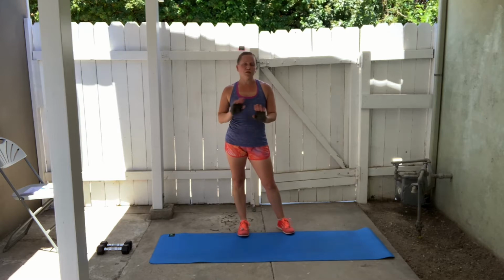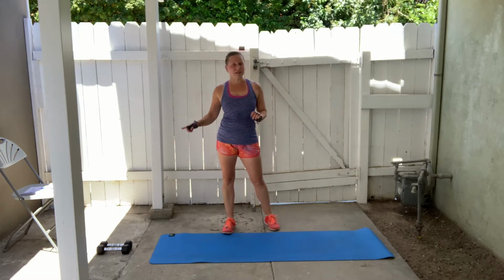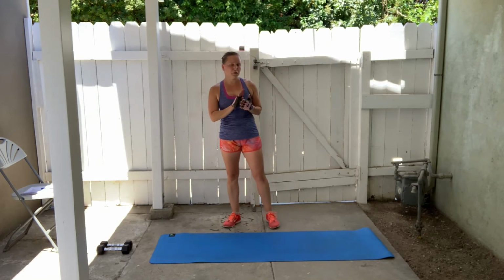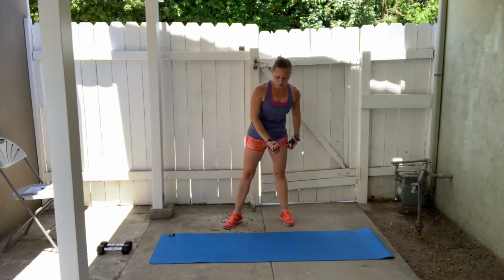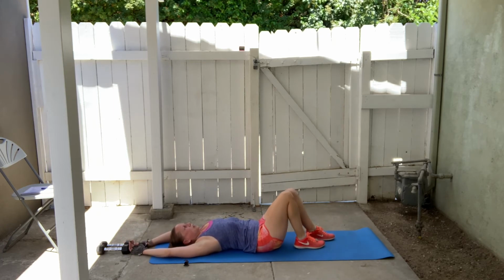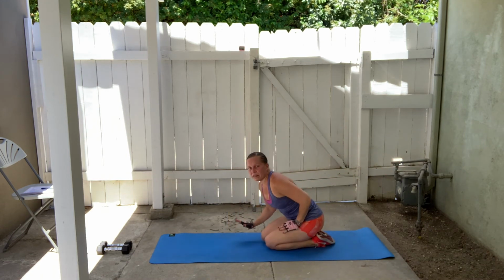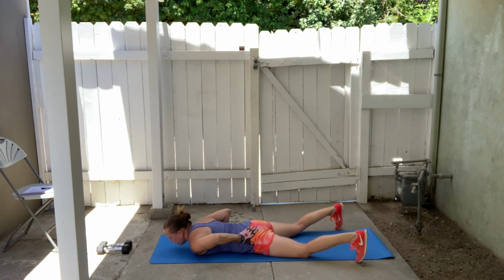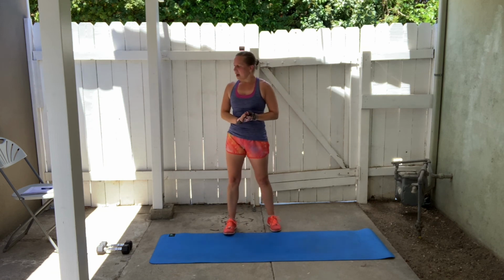You right workout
15 minutes HIIT

1. Reverse lunge w/front knee lift/knee-up (right leg)
2. Reverse lunge w/front knee lift/knee-up (left leg)
3. One-leg bridge knee crunch w/arm raise (right leg)*
4. One-leg bridge knee crunch w/arm raise (left leg)*
5. Bird dog + knee bend/heel touch (right arm/left leg)*
6. Bird dog + knee bend/heel touch (left arm/right leg)*
7. Side lunge + jump-up (right leg)
8. Side lunge + jump-up (left leg)
9. One-arm press-ups (right arm)
10. One-arm press-ups (left arm)

Set your timer for 10-second rest intervals and 20-second work intervals and 30 rounds. You will complete the entire circuit a total of 3 rimes which will take you exactly 15 minutes.

*I was using a set of 5-lb. dumbbells but the weights are optional, so I am including this workout on my playlist of body-weight workouts. If you choose to add weight, I recommend using a set of dumbbells that feels light for you. This will depend on your strength and your level of fitness, so please make the choice that is best for you.